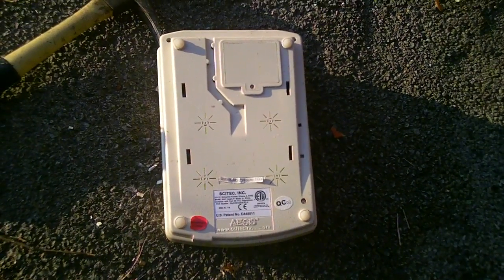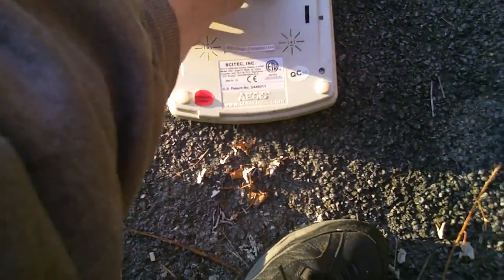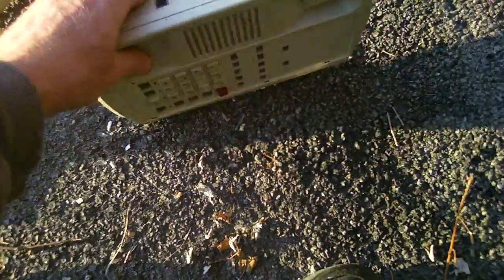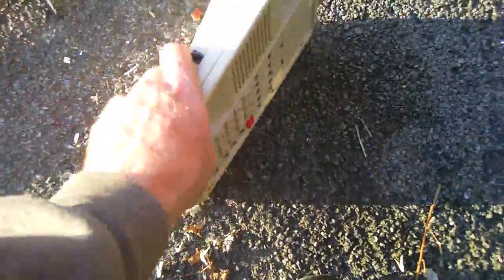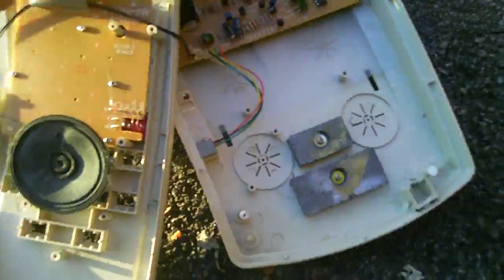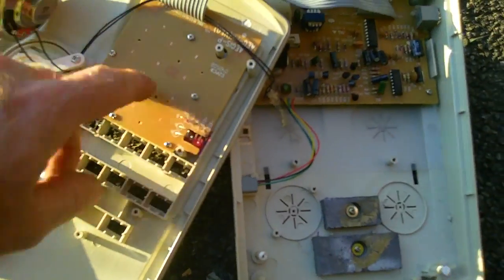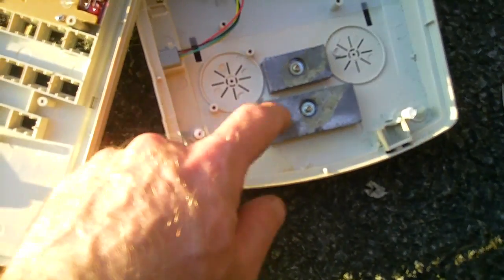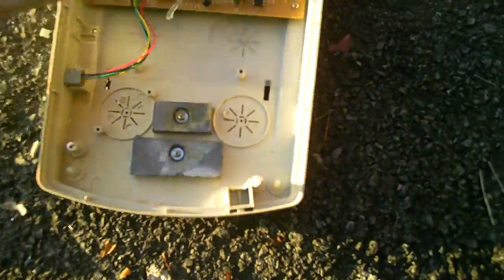What's Inside A Telephone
today we smash a telephone to see what's inside!